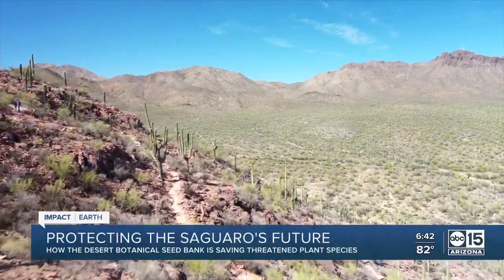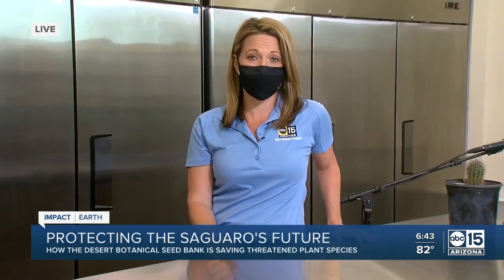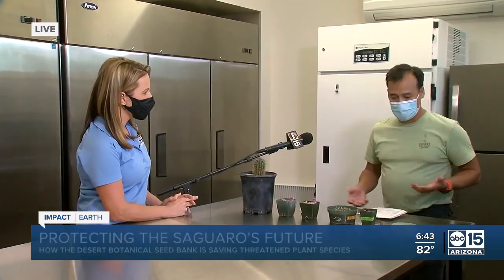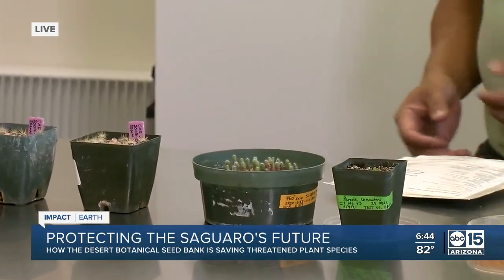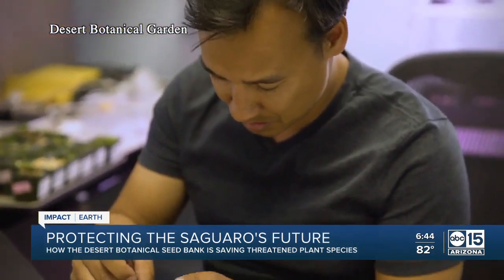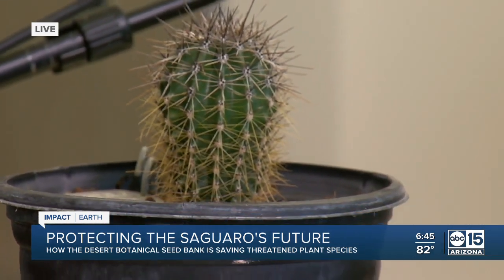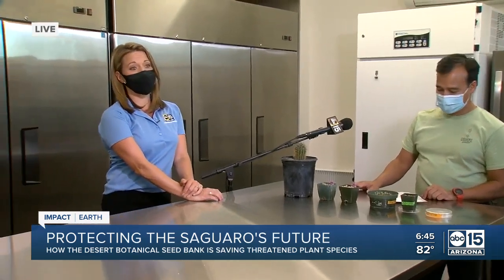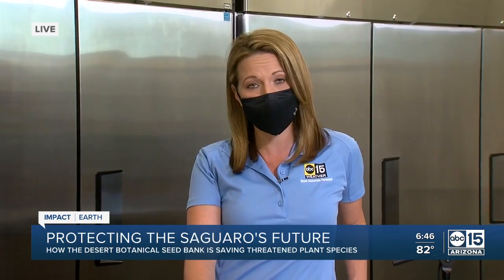Can saguaros survive in the Valley? Increasing temperatures, worsening drought pose threat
It’s a symbol of Arizona. The saguaro cactus is everywhere. It beautifully dots our open deserts and stands tall in our city landscapes.